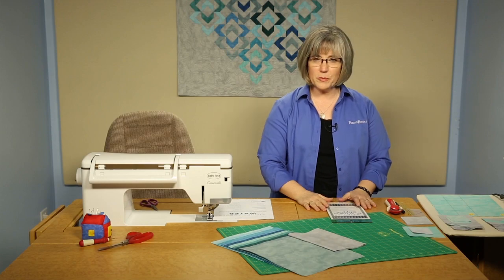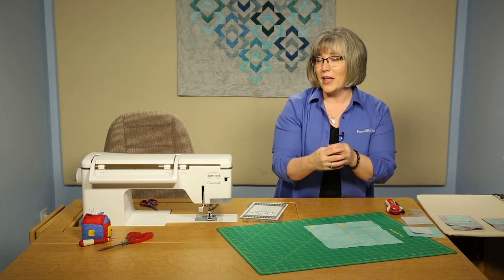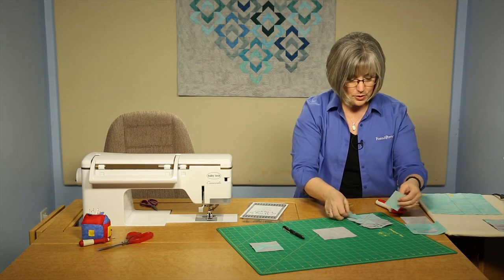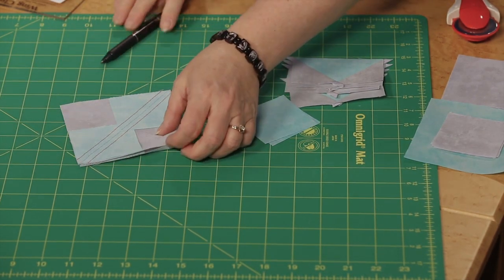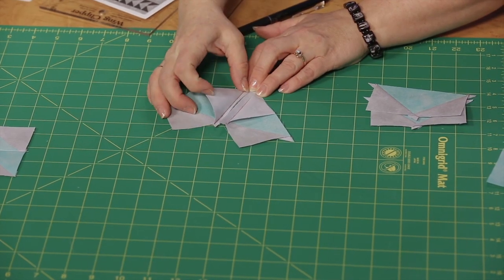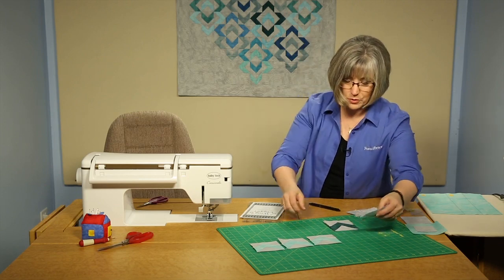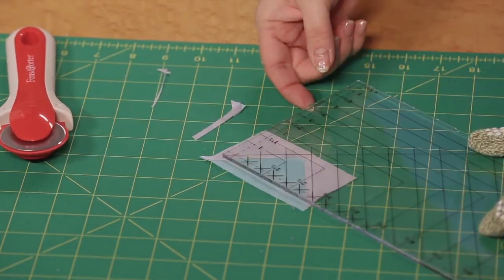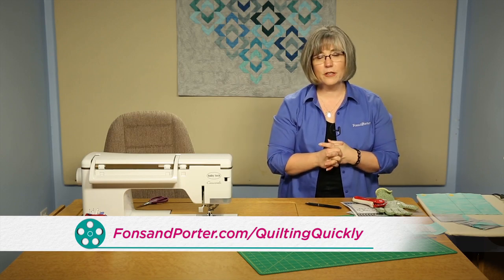Quilting Quickly - Stones Across Water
This elegant wall hanging features rippling blue blocks on gray—a dimensional design that's really quite easy using a quick Flying Geese method.

Quilt By: Ellen Cicak
Finished Size: 39" x 42"
Project Rating: Easy

Keepsake Quilting brings you beautiful quilt kits from the issues of Quilting Quickly Magazine. All items you need to create the project featured in this video can be found at ShopFonsandPorter.com or KeepsakeQuilting.com.